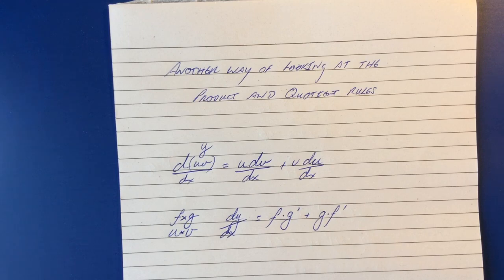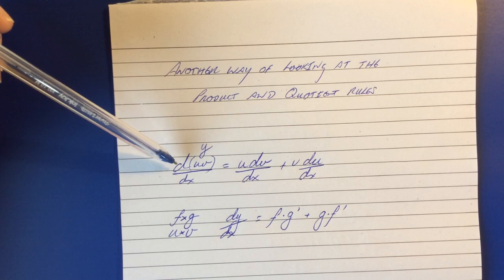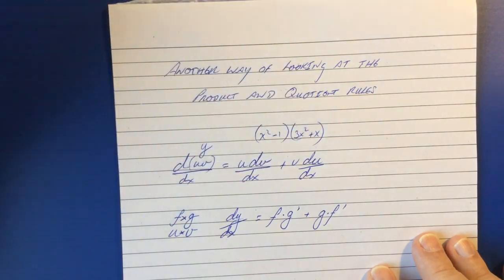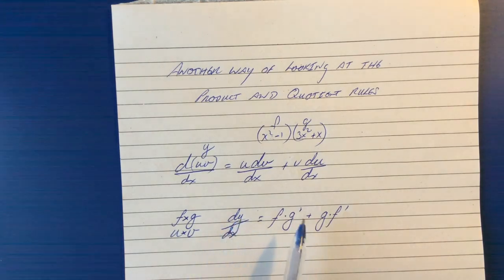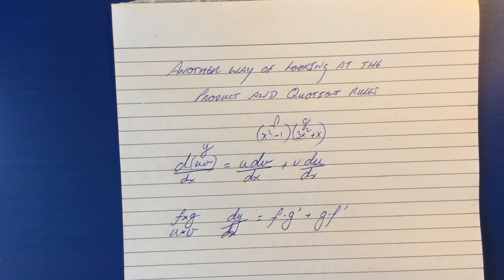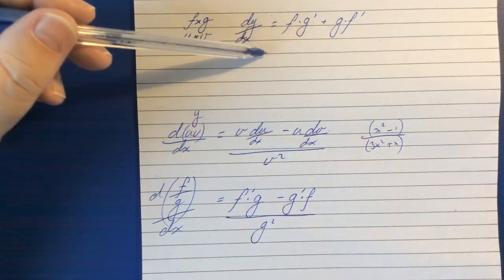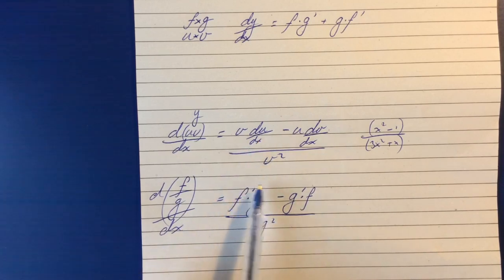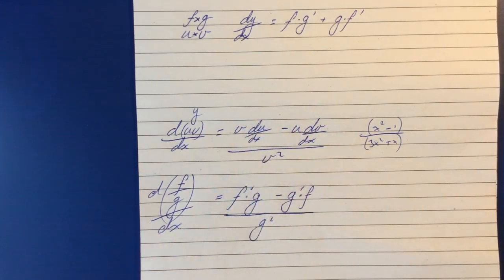Product and Quotient rules written another way